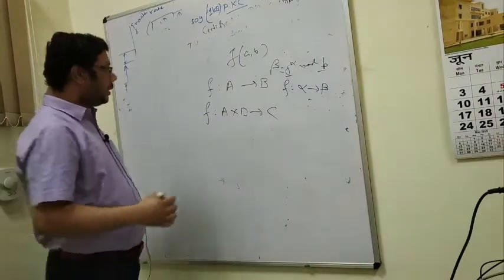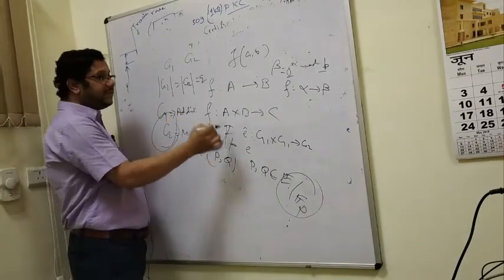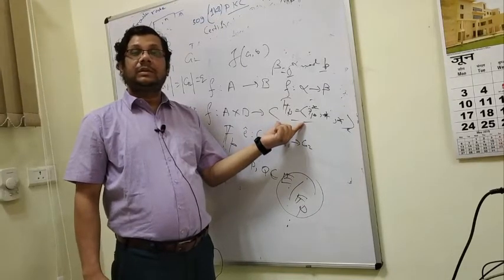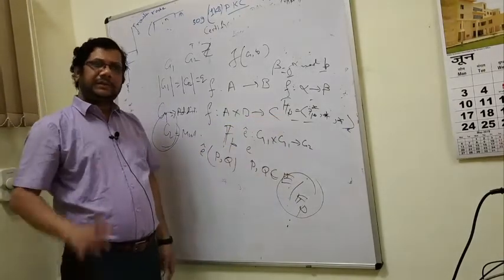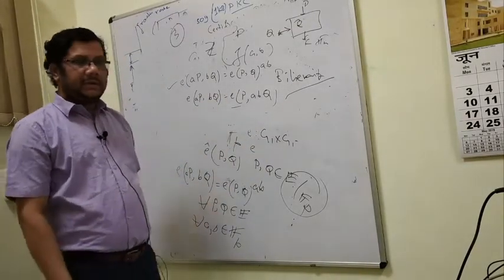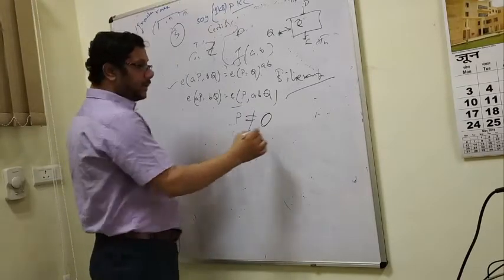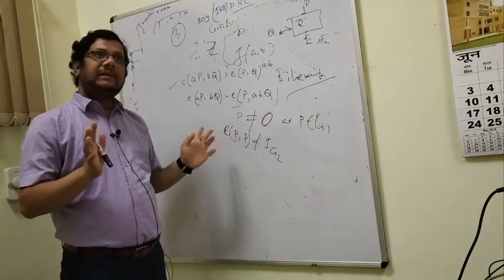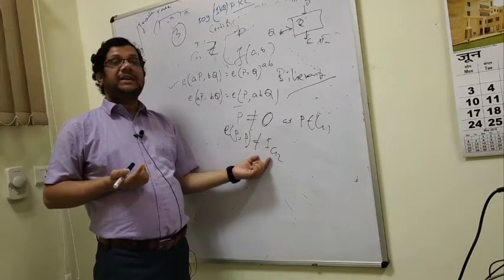Identity Based Cryptography Day1 Part4